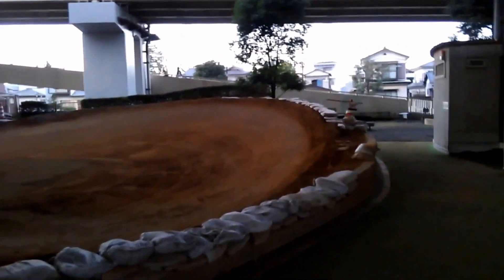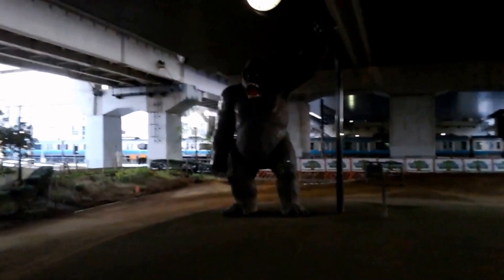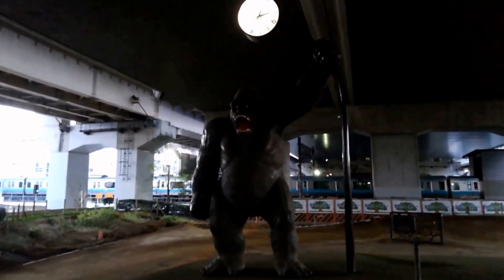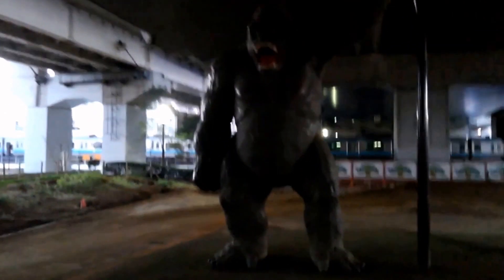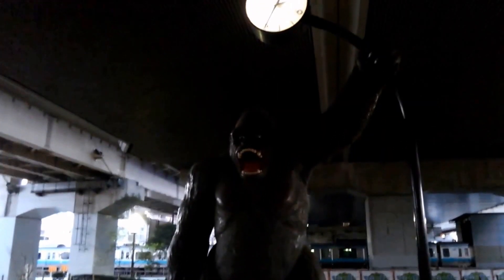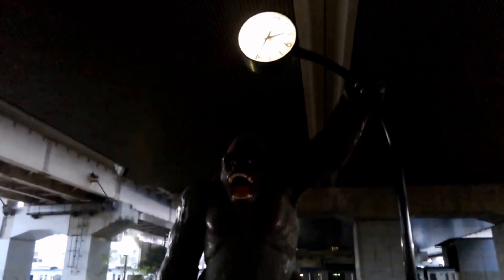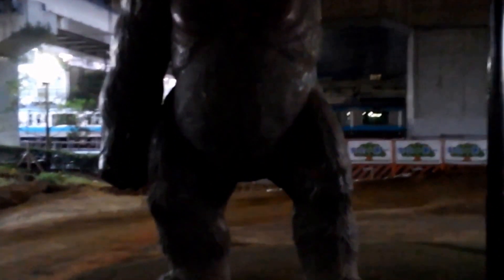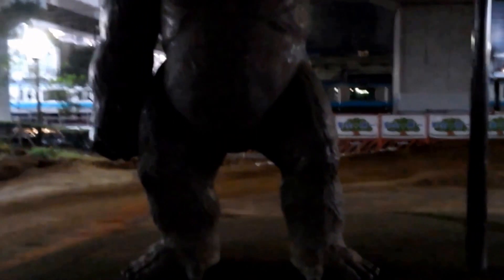"Gorilla Park" under Tokyo Gaikan Expressway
Under the Tokyo Gaikan Expressway there is a park called Gorilla park with a statue of a Gorilla named Big Joe. The park has a BMX course in one section and has other two sections where kids can play and have fun. I have never seen a park under an Expressway! Hope you will like the video.